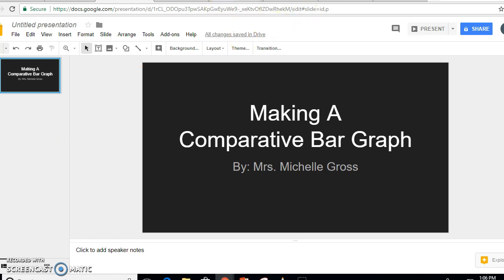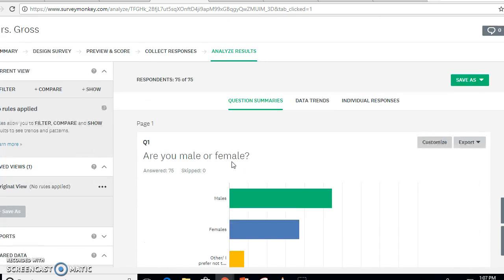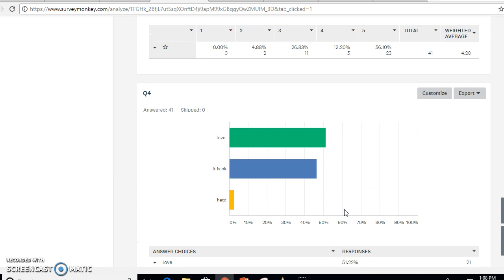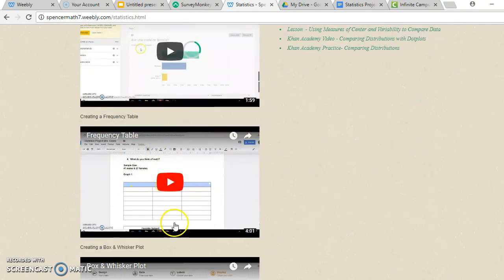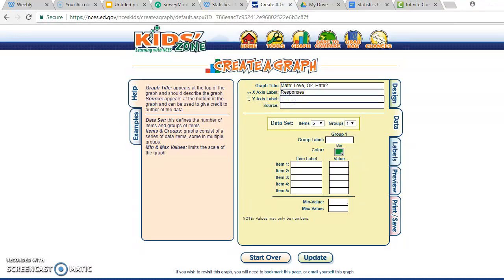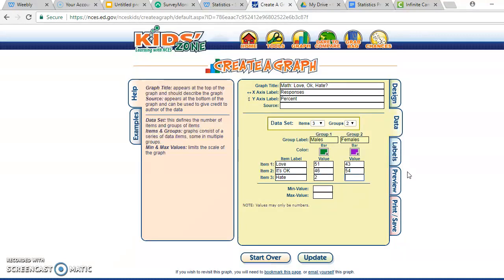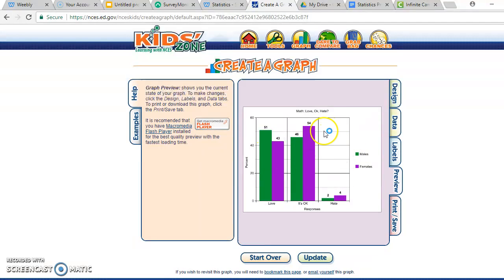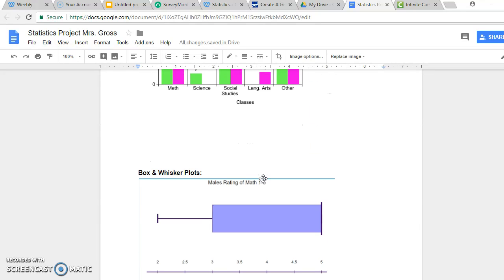Comparative Bar Graph